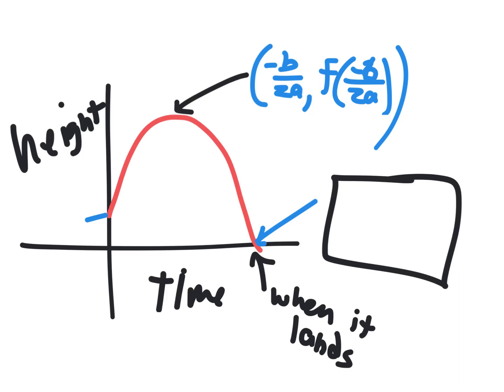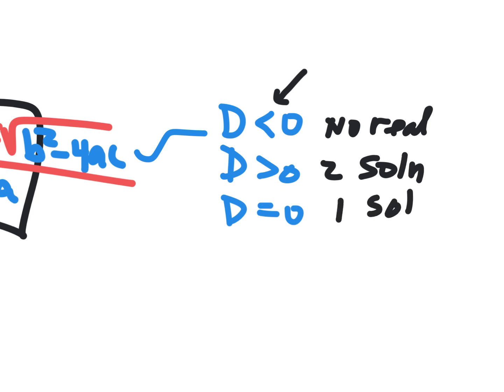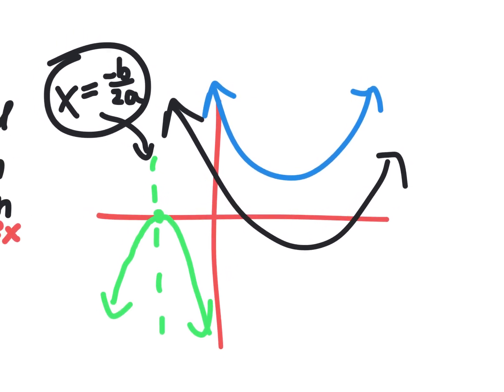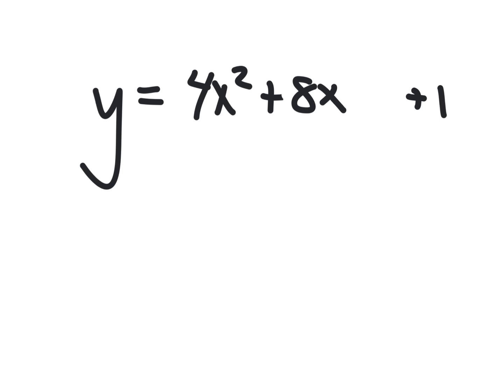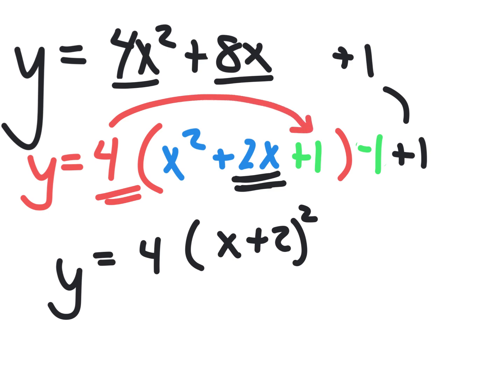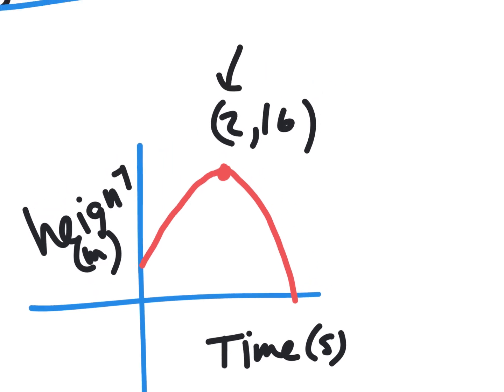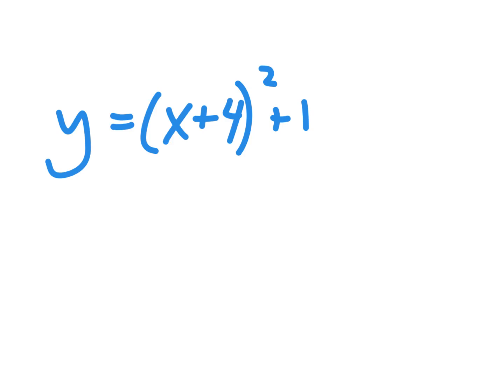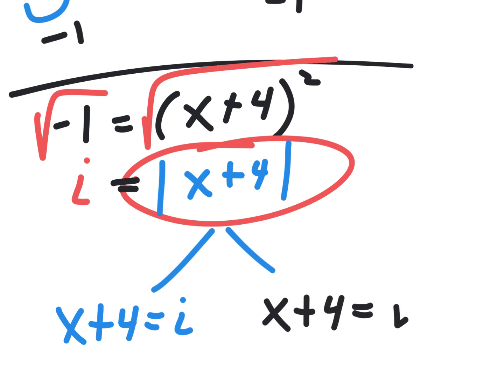hha review for the quadratics B test